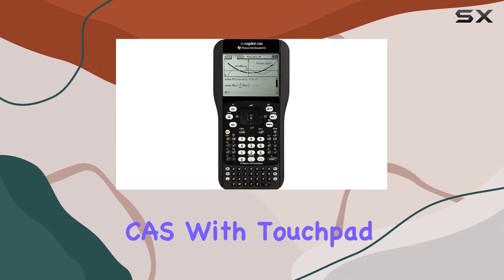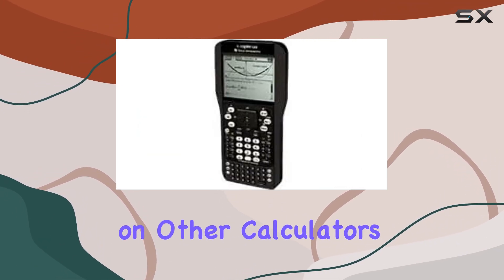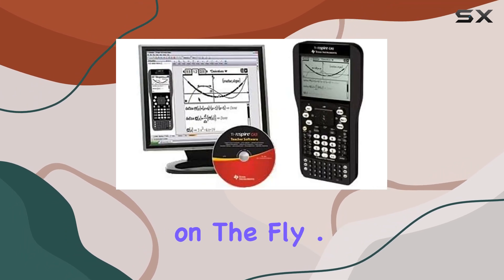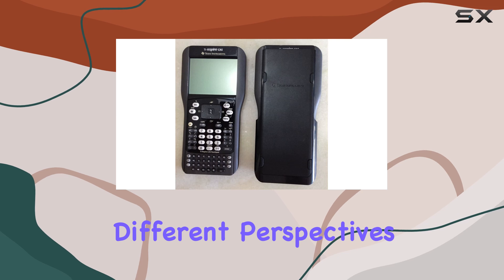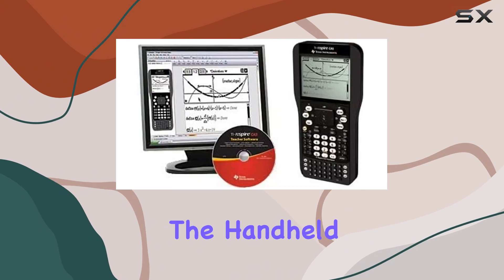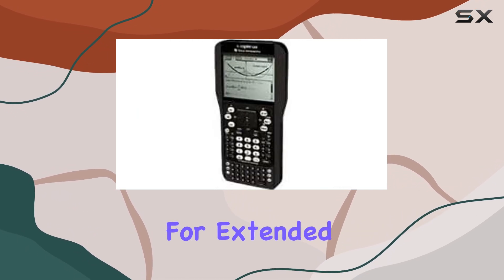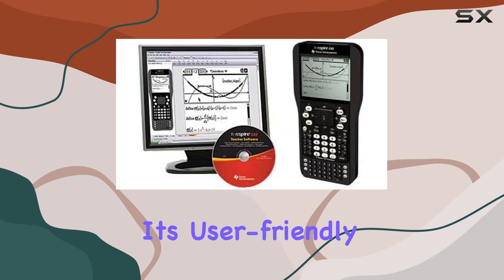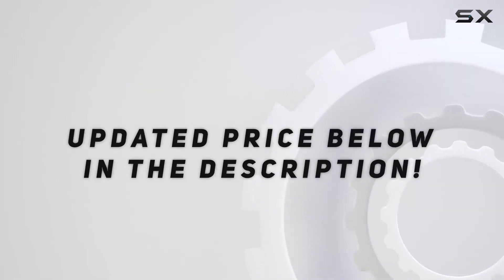TI-Nspire CAS with Touchpad: The Best Graphing Calculator Experience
0:00 Intro
0:06 Review

Things that we mentioned in this video:
TI-Nspire CAS with Touchpad : B003EK7O1G